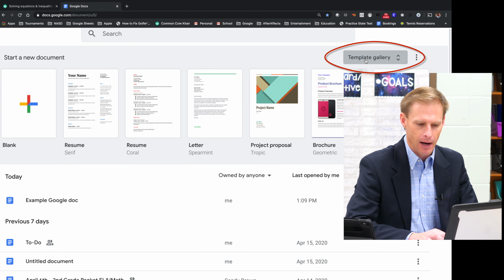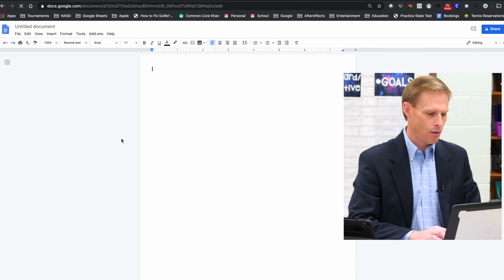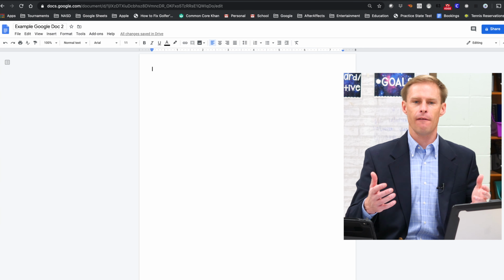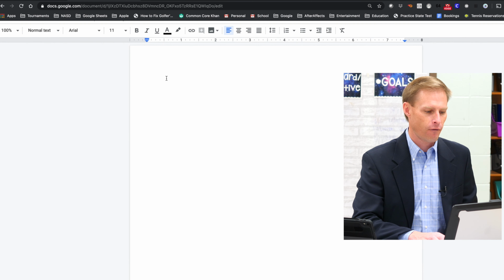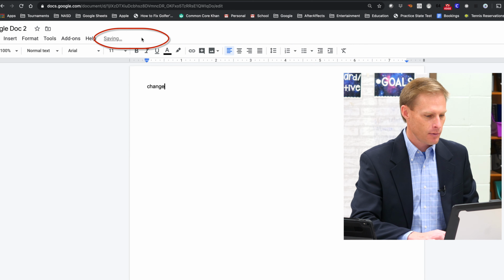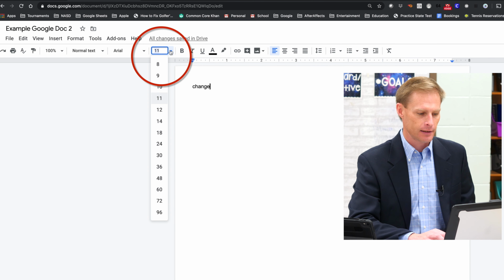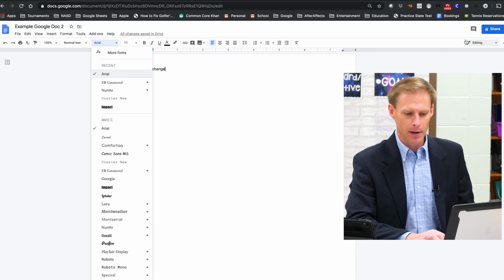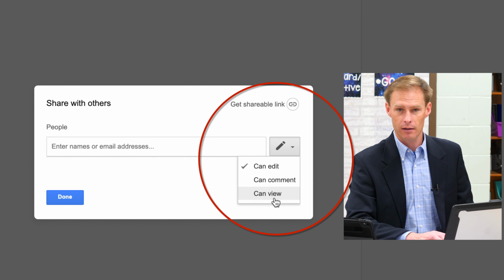Google Docs - What is it? Why do i need it?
Basics of Google Docs - What is it? Why do I need it? How can I use it?